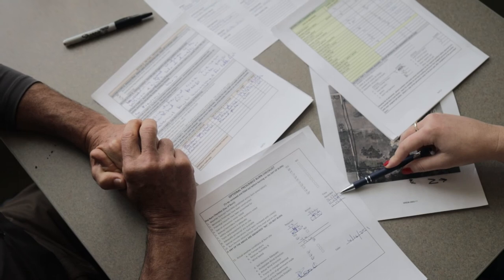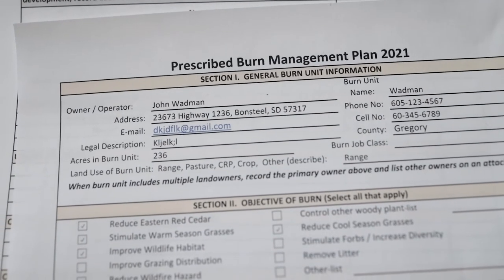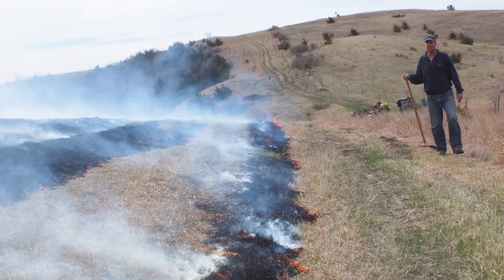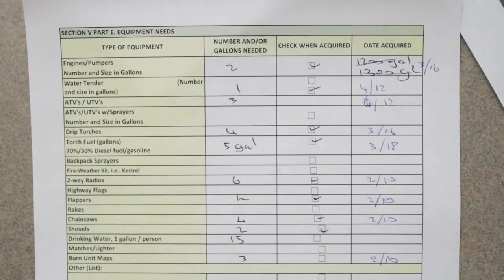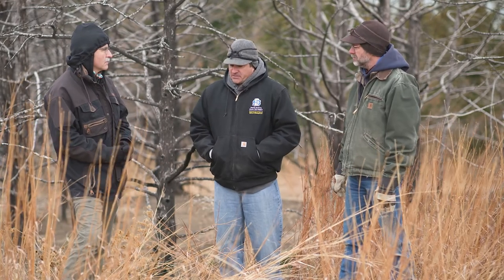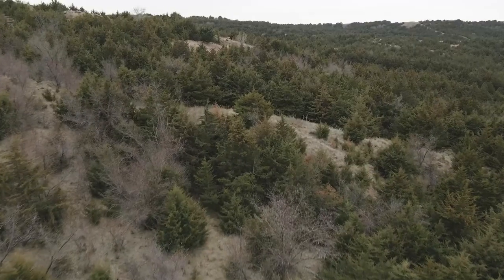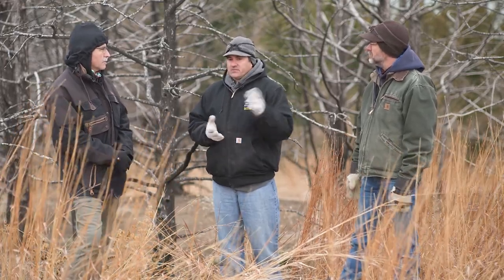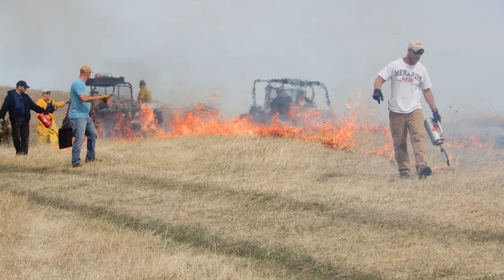Making a Burn Plan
If you haven’t viewed our composite video (Eastern Red Cedar: A Burning Issue), we recommend you do so before diving into this one. The Composite video can be found at the top of this playlist!

In this video, we visit with Rod Voss (NRCS), Sean Kelly (SDSU) and Ranchers Rich Grim (Gregory Co., SD) and Doug Feltman (Brule Co., SD) who take a more detailed look at a burn plan.  The burn plan seen in this video is adapted from other prescribed fire associations, but standard for the Mid Missouri River Prescribed Burn Association.  While there is always a risk to fire, a well written burn plan, executed properly, will reduce risk of the fire getting away.